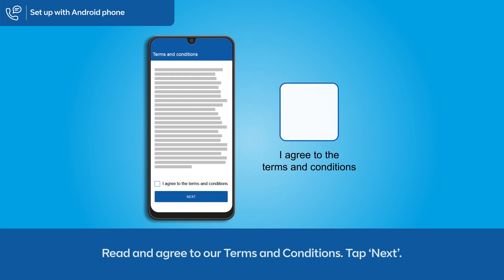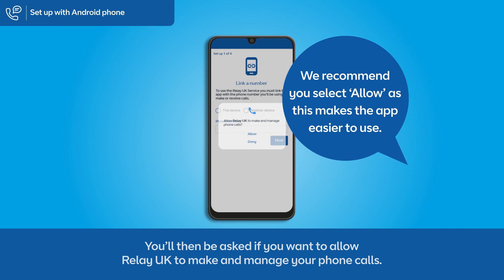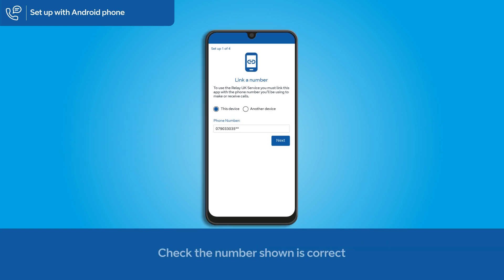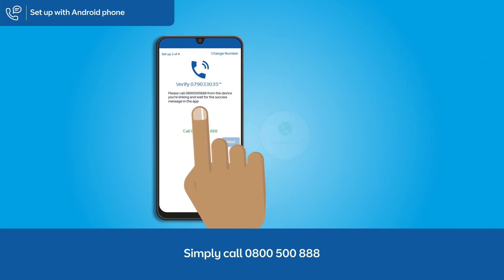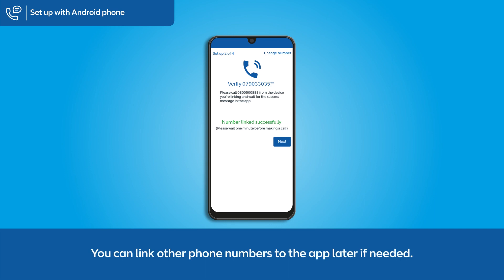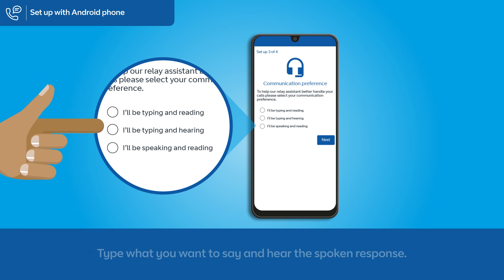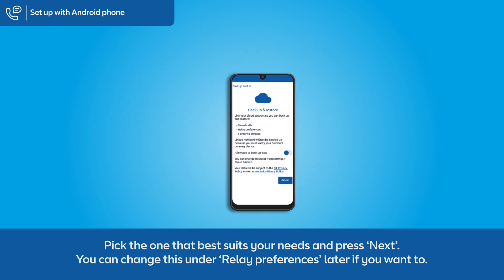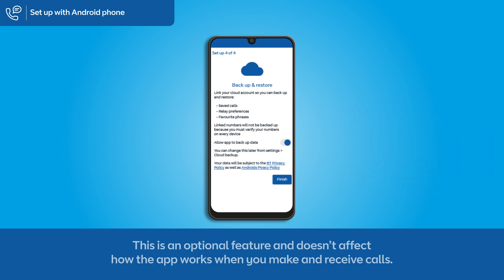Android set up ○ Relay UK app ○ BT Business - Wholesale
How to set up the Relay UK app on your Android phone.

Once you have installed Relay UK on your Android phone, watch this video to see how to set up the app ready to make and answer calls.